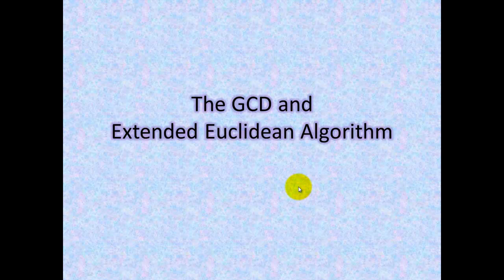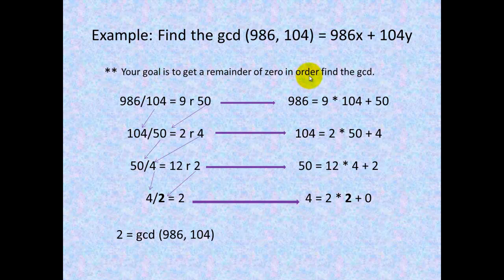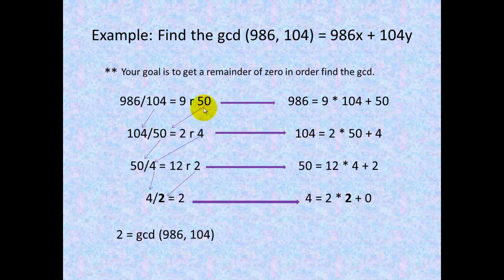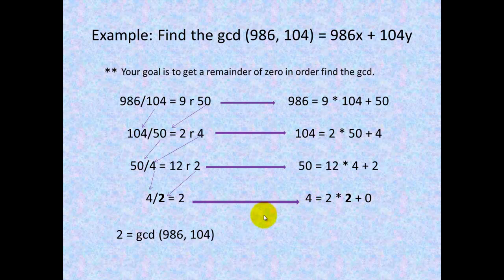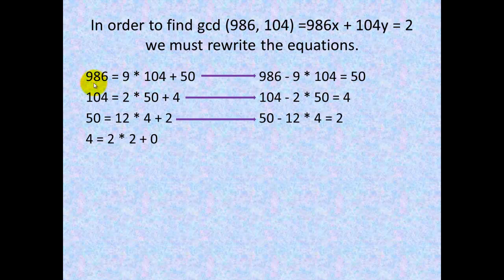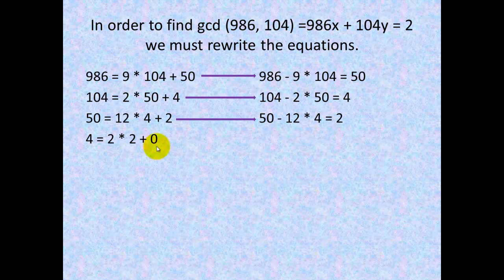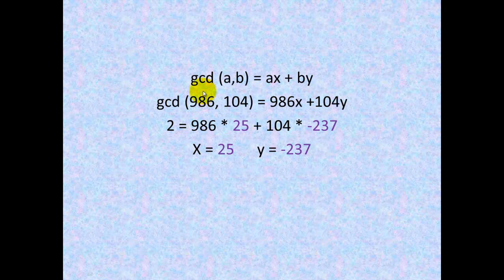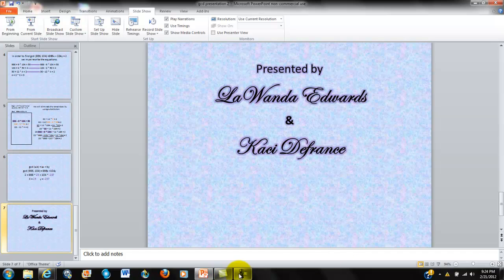GCD and Extended Eulidean Algorithm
GCD and Extended Eulidean Algorithm Presentation